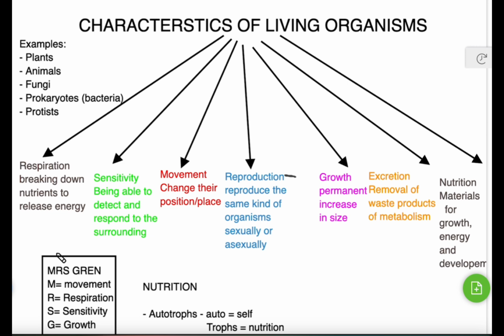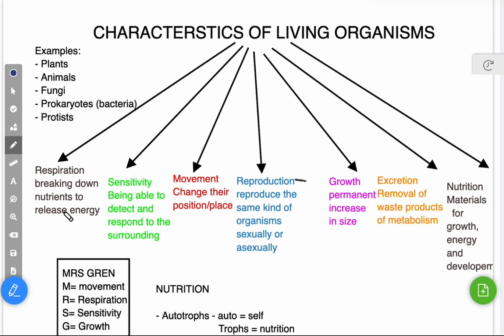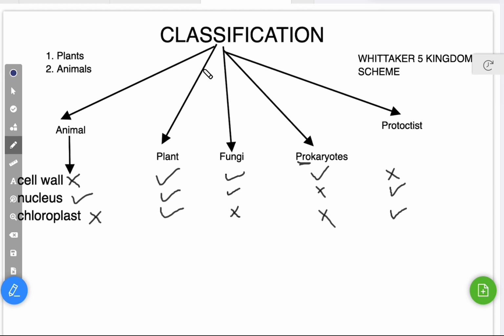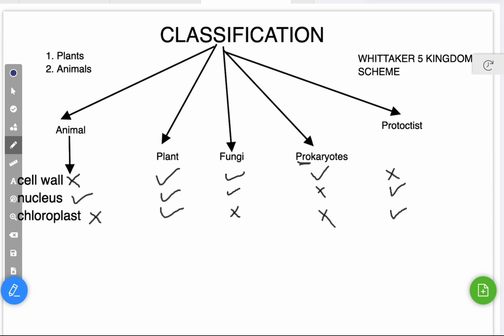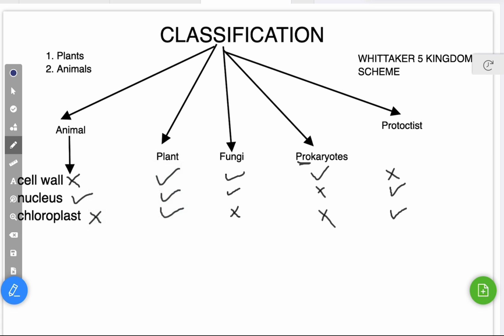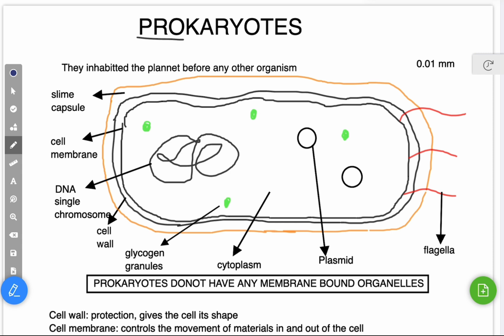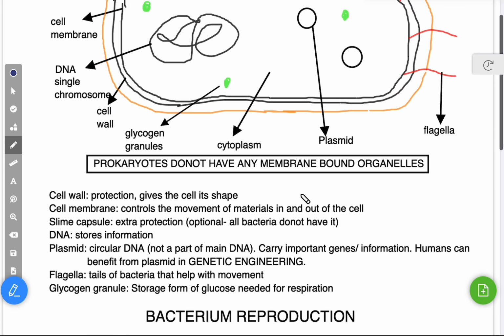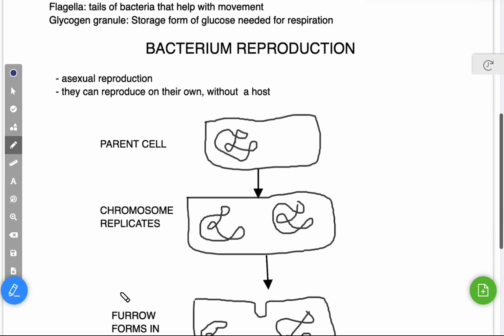CHARACTERSTICS OF LIVING ORGANISMS | PROKARYOTIC CELL STRUCTURE | EASY | GCSE | IGCSE | AQA | OCR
Characterstics of living organisms
structure of prokaryotic cell
IGCSE, GCSE, IB, AQA, OCR